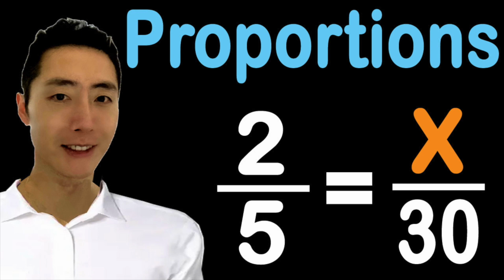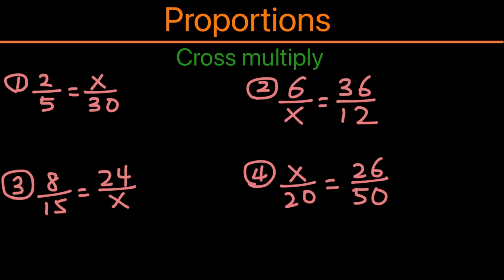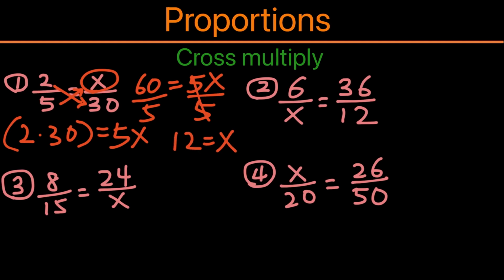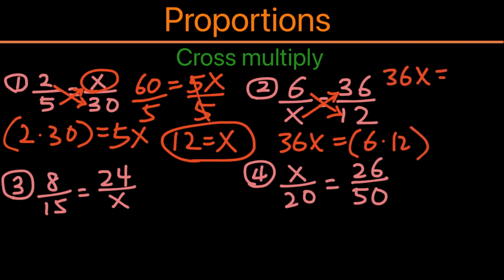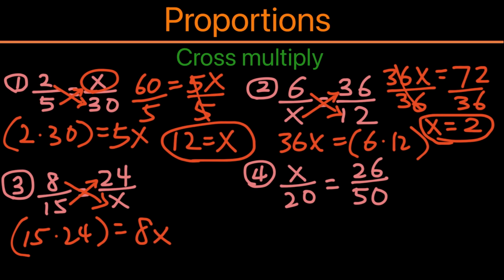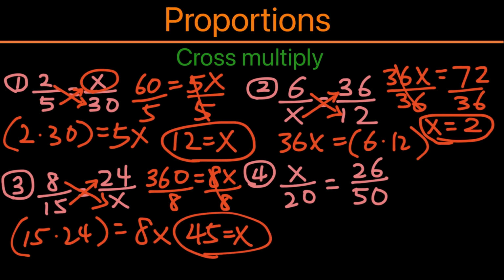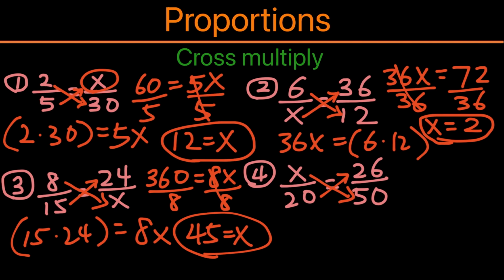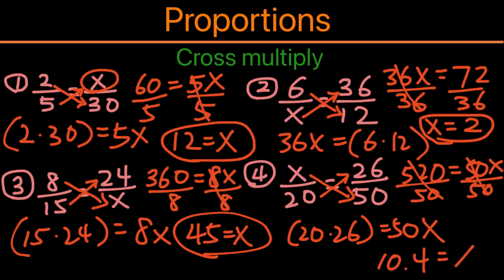Solve Proportions with Cross Multiplication (Step by Step)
Learn how to solve proportions with variables with step-by-step instructions at Your 24-7 Math Tutor.  This video comes with 4 examples with solution for each.

0:00 Intro
0:19 What is 2/5 = X/30?
1:08 What is 6/X = 36/12?
1:48 What is 8/15 = 24/X?
2:33 What is X/20 = 26/50?
3:38 Outro